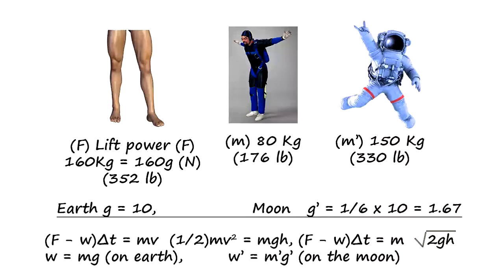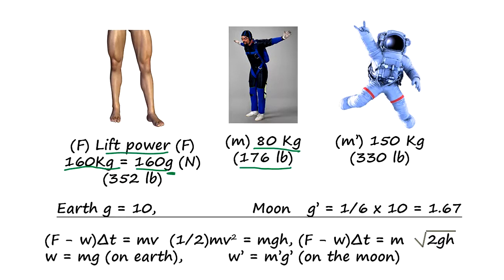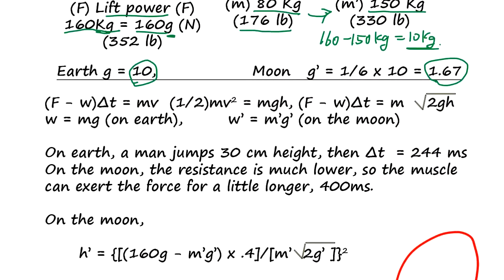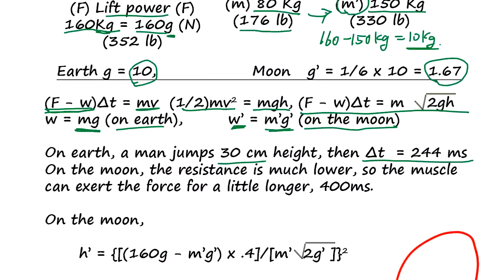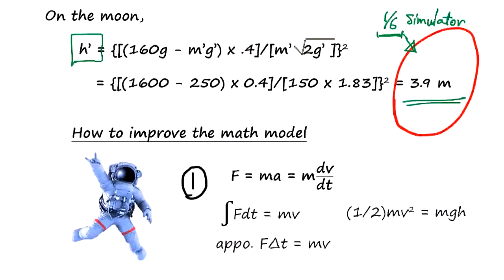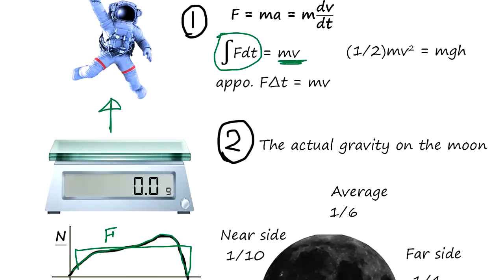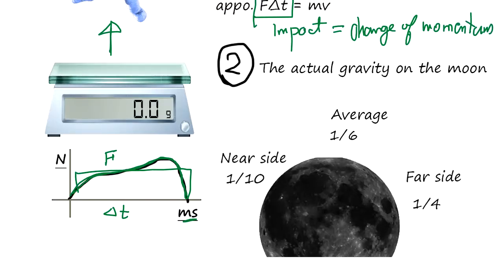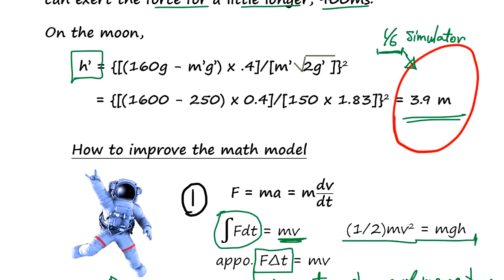How high can we jump on the moon?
We use high school physics to get the first degree of approximation.
The result matches up with 1/6 gravity simulator. We further discuss how to improve the math model.